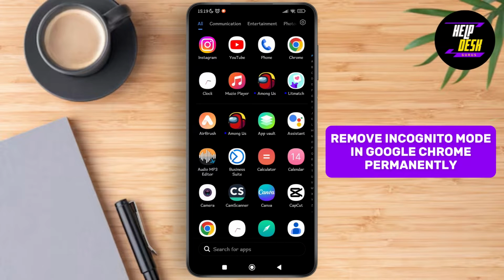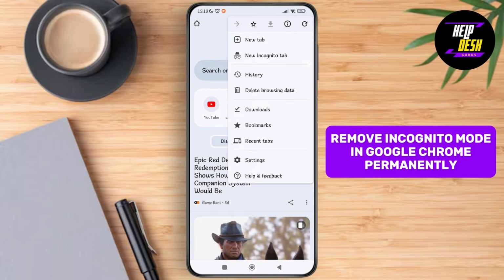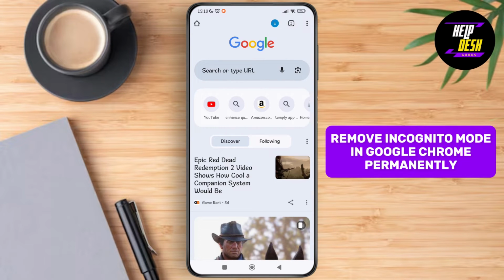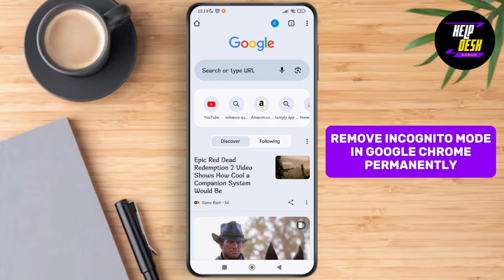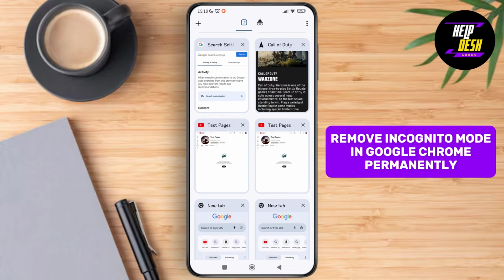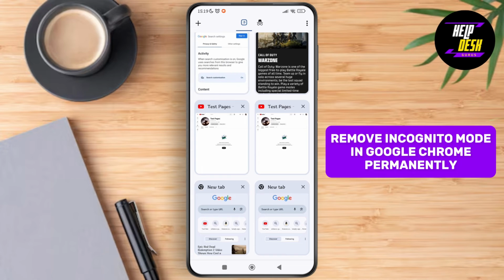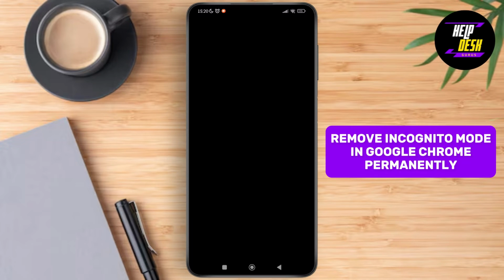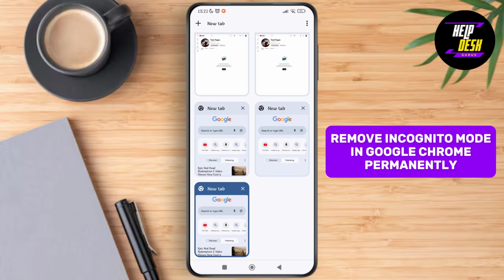Remove Incognito Mode In Google Chrome Permanently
Welcome to our step-by-step guide on "Remove Incognito Mode In Google Chrome Permanently"! If you're looking to disable or remove the incognito mode feature from Google Chrome, this video is for you. We'll walk you through the process of turning off incognito mode permanently on your Chrome browser, ensuring that private browsing is disabled. Whether you're a parent looking to monitor your child's browsing activity or simply prefer to keep all browsing history intact, these steps will help you achieve that.

In this video, you'll learn:
How to remove incognito mode in Google Chrome permanently
Steps to disable incognito mode in Chrome
How to turn off incognito mode in Chrome browser
How to prevent private browsing in Google Chrome
Methods to disable incognito mode on Windows and Mac